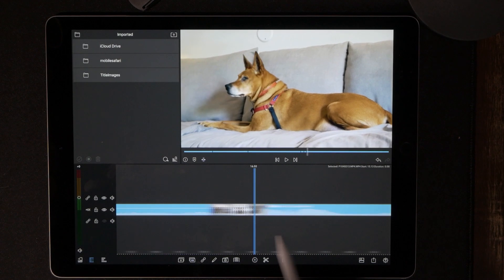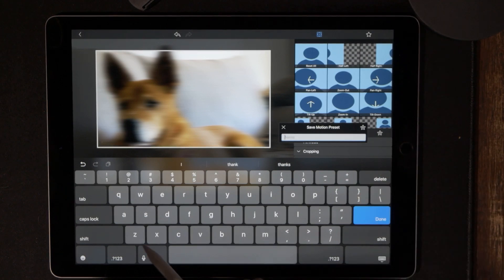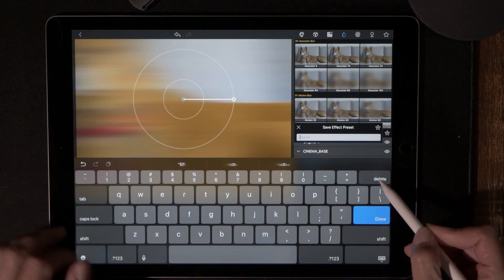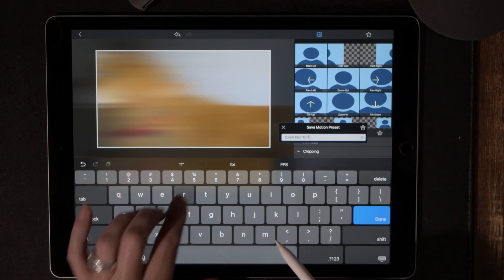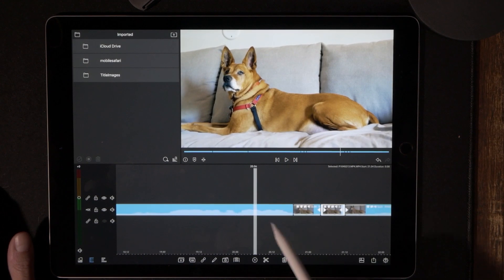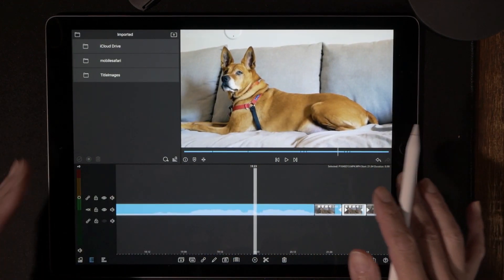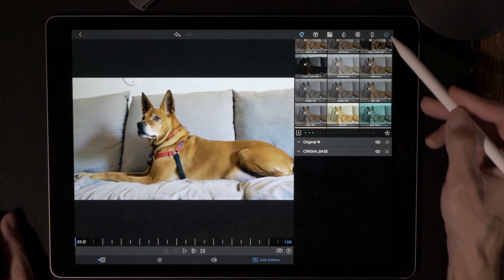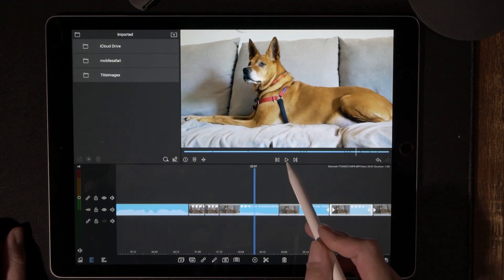How To Save Your Transitions As Presets In LumaFusion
Saving your transitions and motions as presets and effects for LumaFusion, making future application easy

LED Strip: